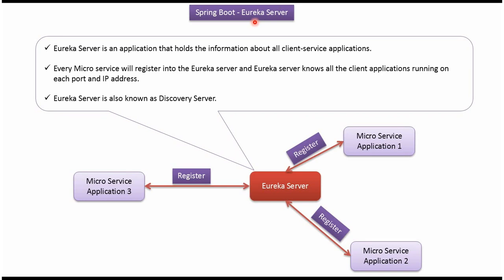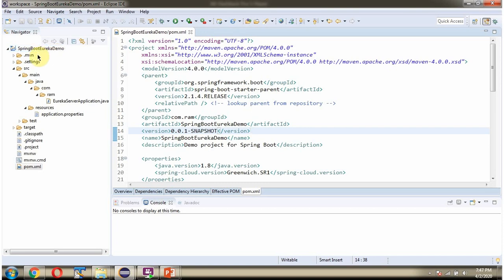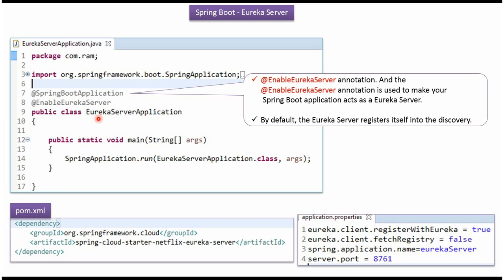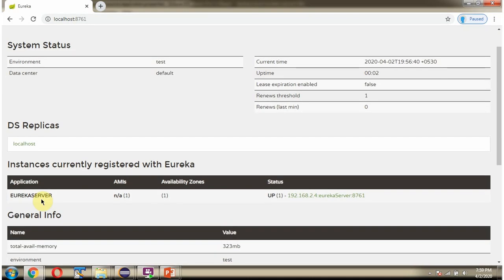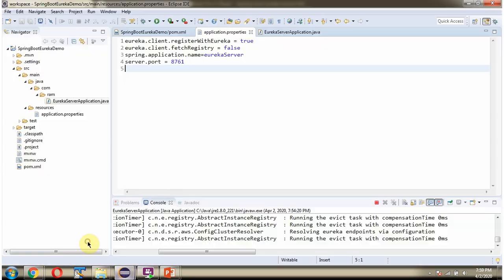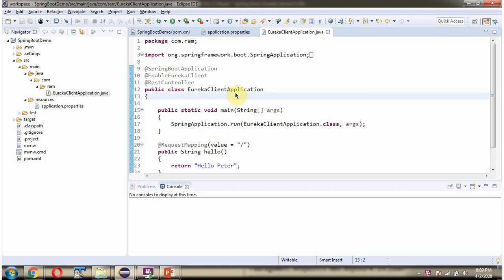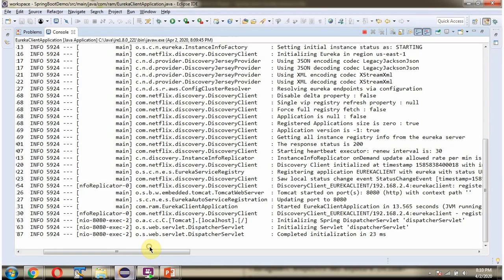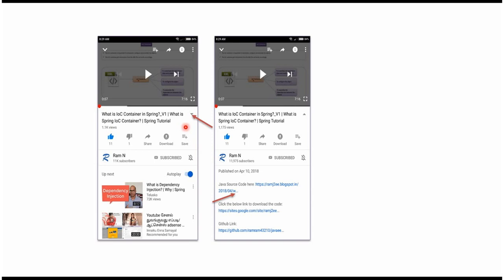Service Registration and Discovery with Spring Boot Eureka | Spring Boot - Eureka Server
In this video, we will dive into the world of microservices architecture and explore how to simplify service registration and discovery using Spring Boot and Eureka Server.

**Why Service Discovery Matters:**

Before we get started, let's understand why service discovery is crucial in a microservices ecosystem. In a complex network of microservices, it can be challenging to keep track of all the services, their locations, and their health. This is where Eureka Server comes into play. It acts as a central hub for service registration and helps microservices find and communicate with each other seamlessly.

**What Is Eureka Server:**

Eureka Server is a component of Netflix's open-source Eureka project, and it's a critical tool for building scalable and reliable microservices. It provides a centralized registry where microservices can register themselves, making it easy for other services to discover and interact with them. This dynamic registration and discovery enhance the flexibility and robustness of your microservices architecture.

In this video, we'll cover the following key topics:

1. **Introduction to Eureka Server:** We'll begin with an overview of what Eureka Server is and why it's essential for microservices.

2. **Setting Up Eureka Server:** We'll walk you through the process of setting up Eureka Server in a Spring Boot application.

3. **Service Registration:** You'll learn how to register microservices with the Eureka Server, allowing them to be discovered by other services.

4. **Service Discovery:** We'll demonstrate how services can discover and communicate with each other using Eureka.

5. **Eureka Dashboard:** You'll see how to monitor and manage your microservices using the Eureka Server dashboard.

6. **Benefits of Eureka:** We'll discuss the advantages of using Eureka Server in your microservices architecture, including load balancing and fault tolerance.

This video is suitable for developers, architects, and anyone interested in building microservices-based applications. Whether you're new to microservices or looking to enhance your understanding of service discovery, this video will provide valuable insights.

**Conclusion:**

By the end of this video, you'll have a solid understanding of how Spring Boot Eureka Server simplifies service registration and discovery, making your microservices architecture more scalable and robust.

So, let's get started with Spring Boot and Eureka Server!

Service Registration and Discovery with Spring Boot Eureka | Spring Boot - Eureka Server | Service Registration and Discovery